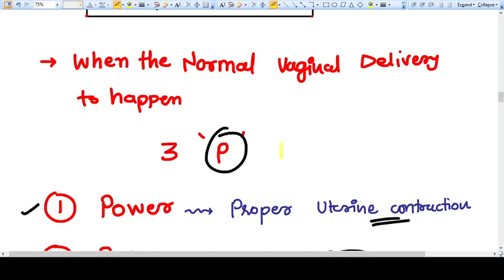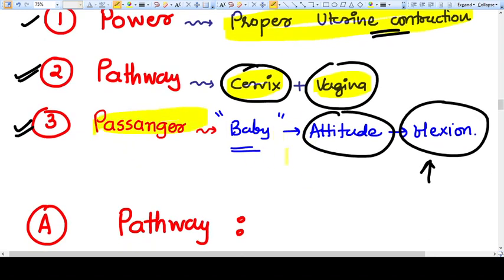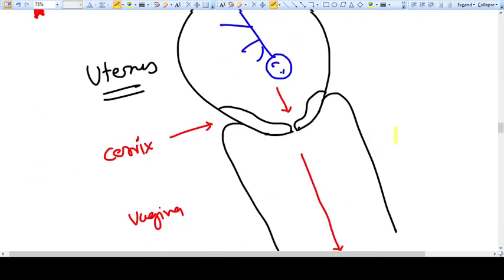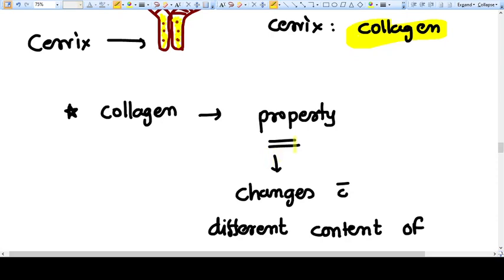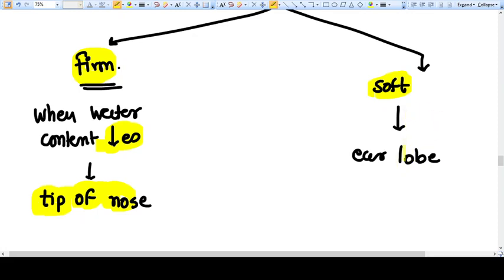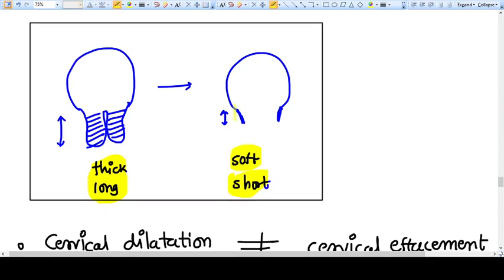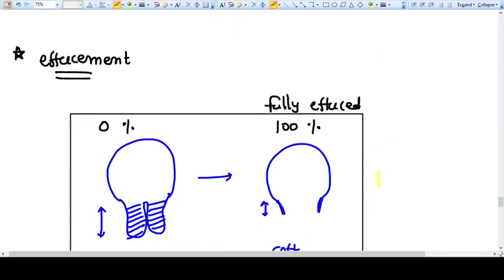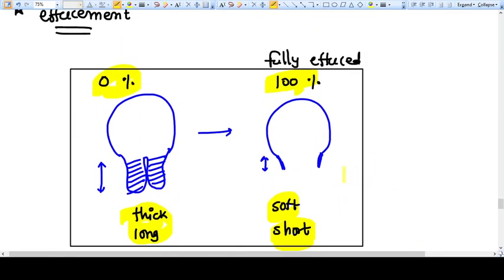What is Cervical "Effacement"?